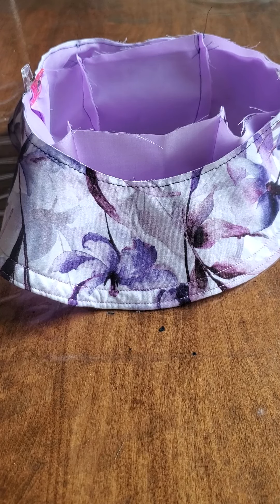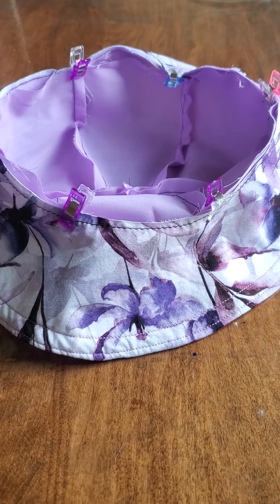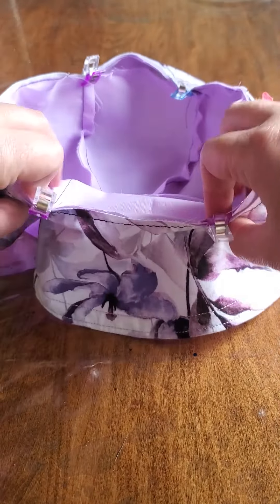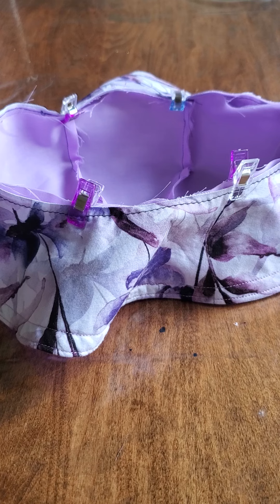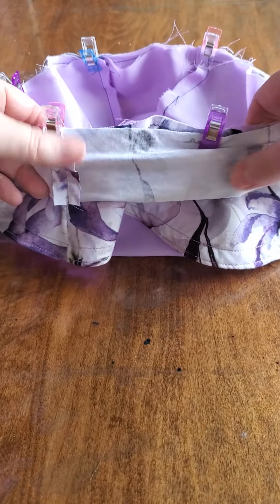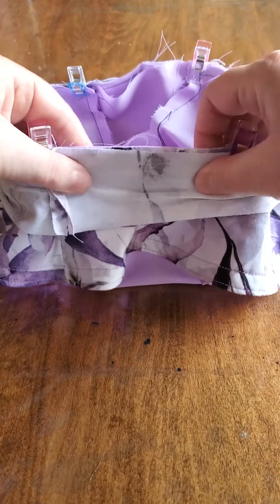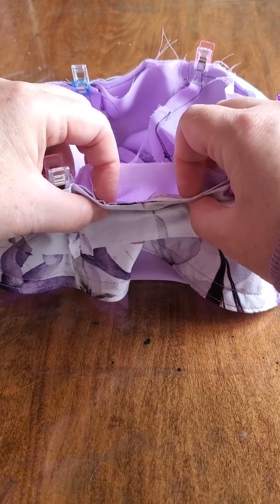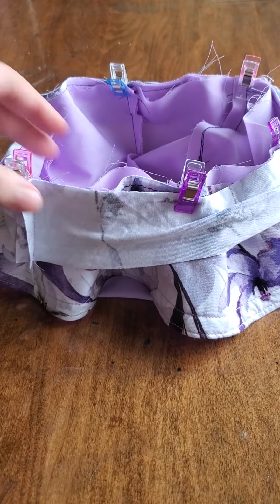Sunshine Coast Hat Unlined with Inner Band